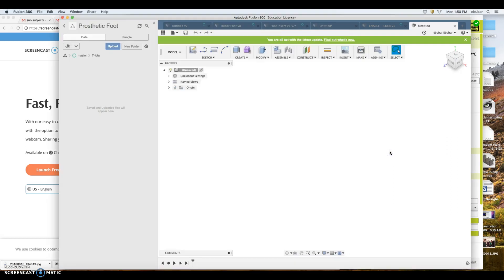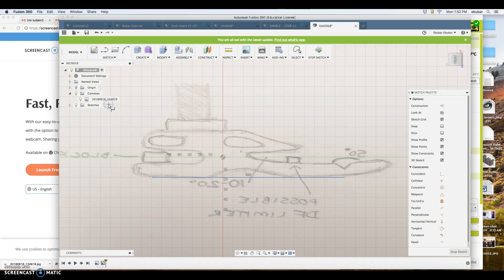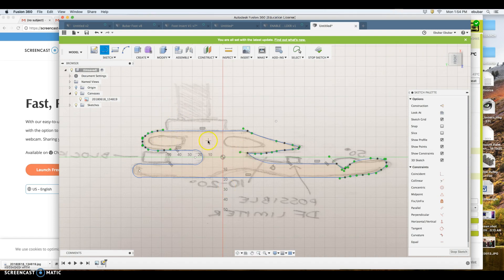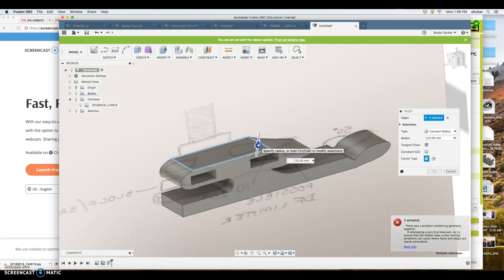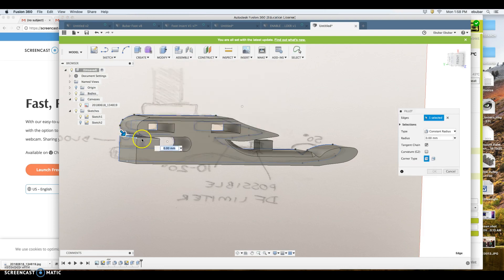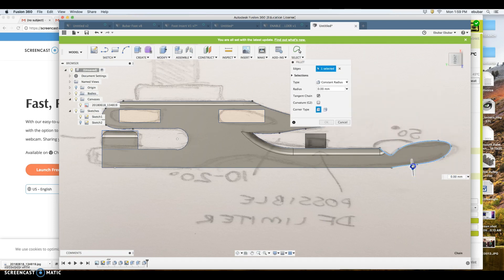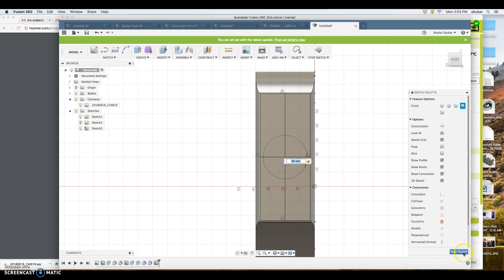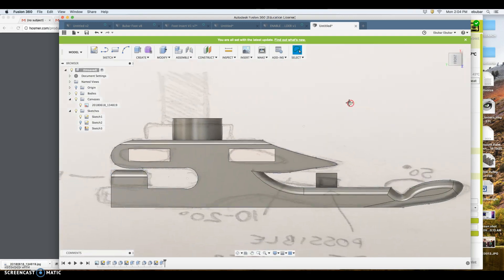Rough Sketching of Prosthetic Foot on Fusion